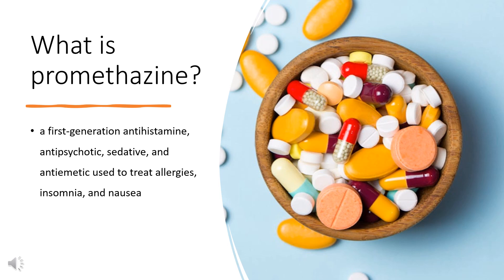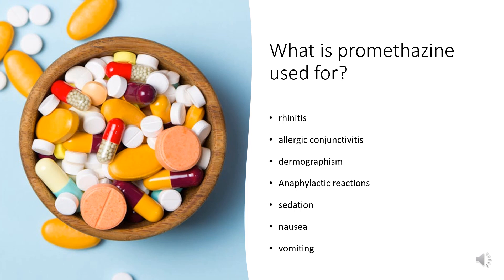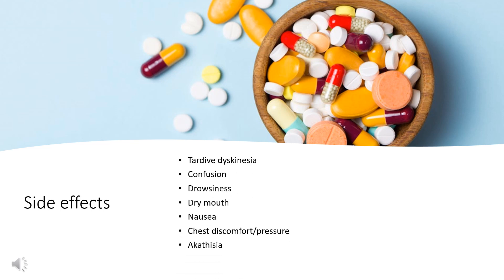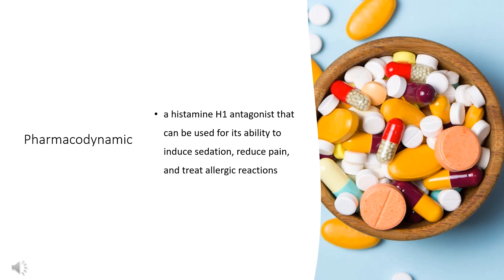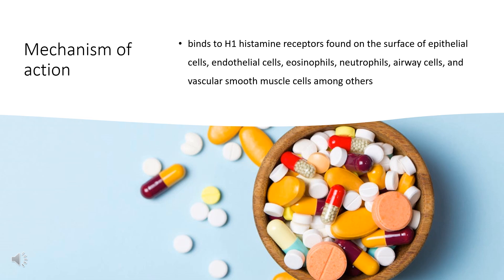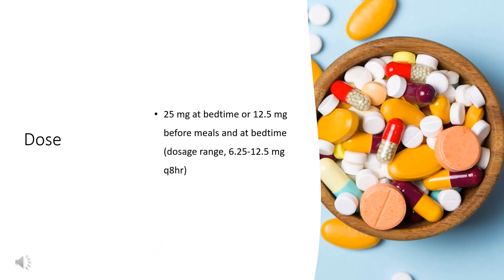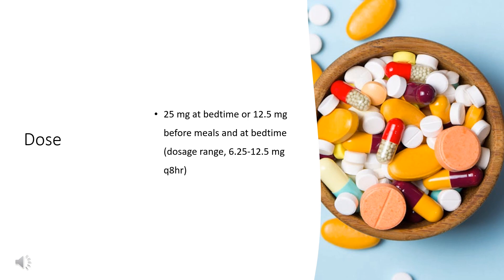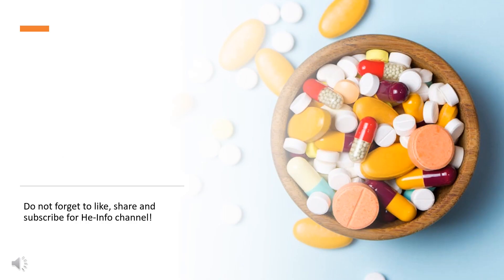promethazine | Uses, Dosage, Side Effects & Mechanism | Phenergan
Promethazine is a first-generation antihistamine used for the treatment of allergic conditions, nausea and vomiting, and motion sickness.

In this video, let’s find found:
What is promethazine?
What is promethazine used for?
Contraindication
What are the side effects of taking promethazine?
How does promethazine work?
How to use promethazine?

📚 Sources / References
•  Medication information (uses, pharmacodynamics, mechanism of action, half-life):